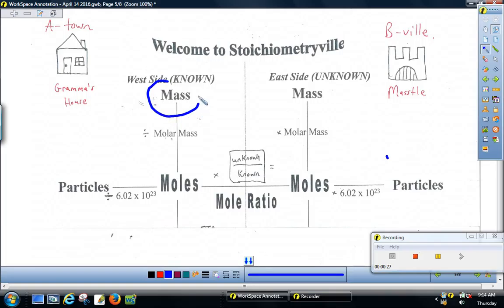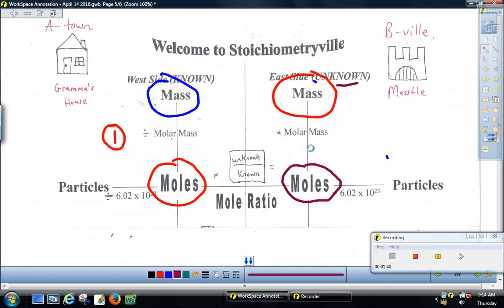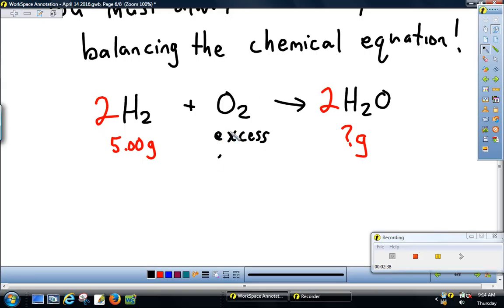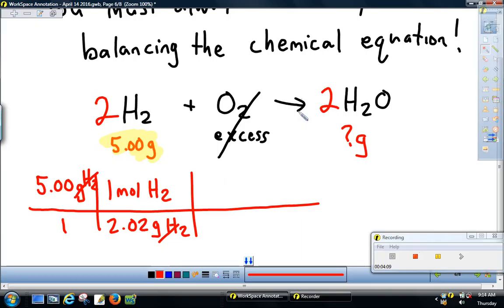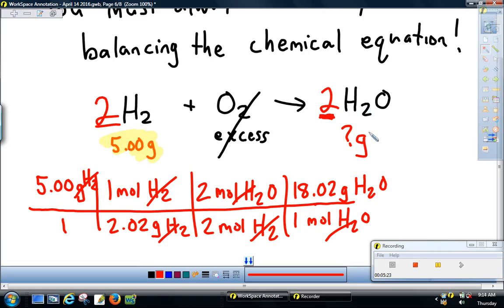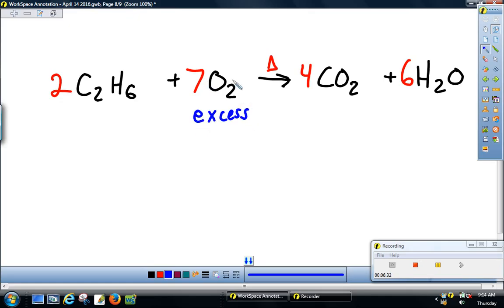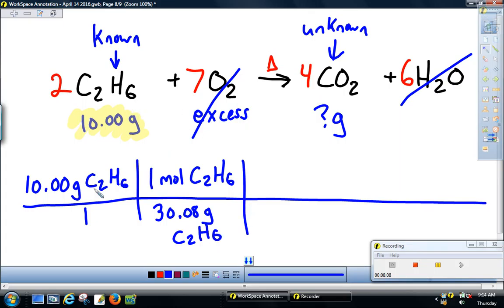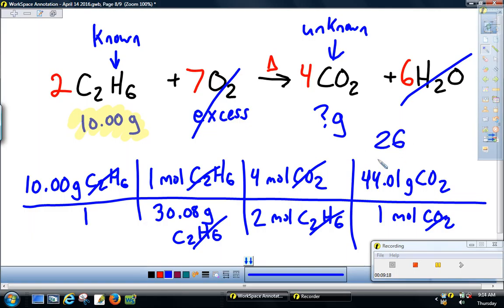Stoichiometry Tutorial - Basic 3 Step - Mass to Mass Introduction